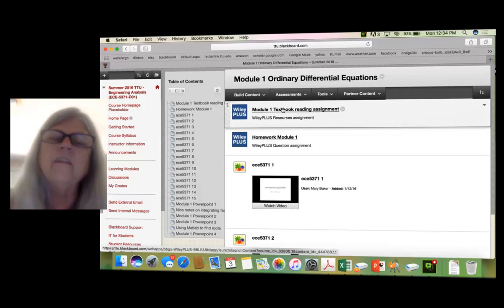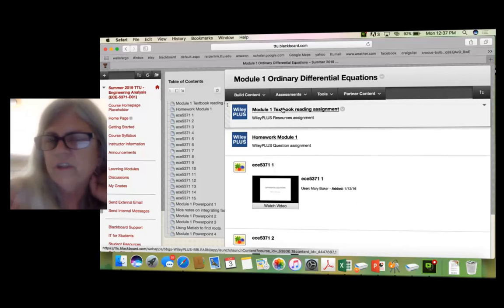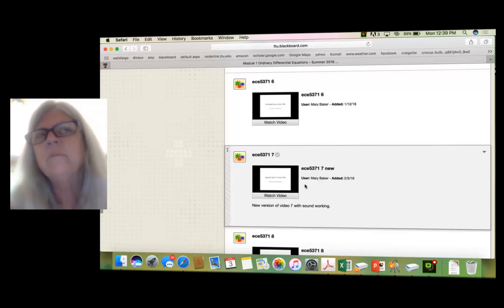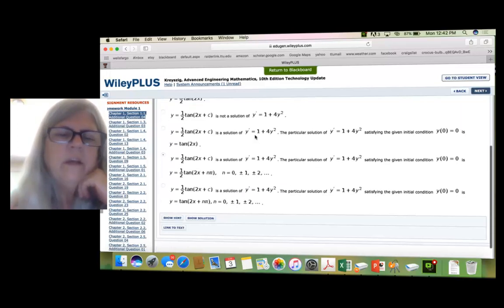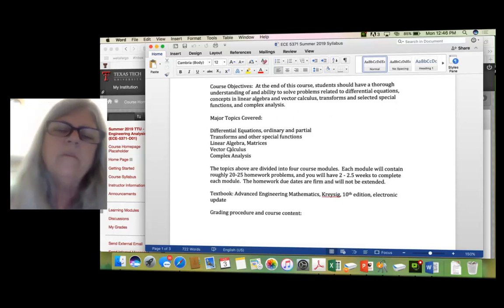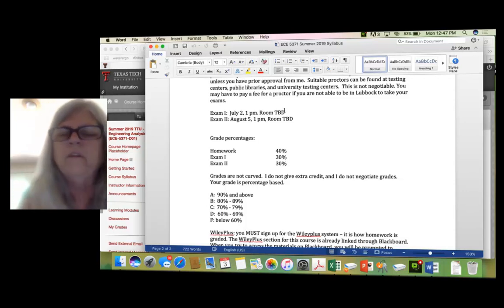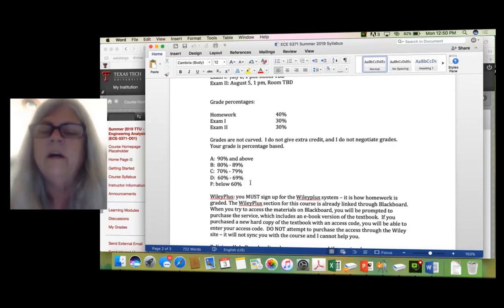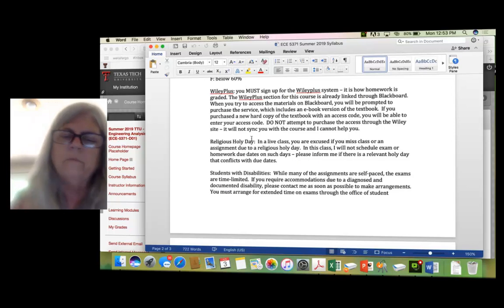ECE 5371 Intro Video